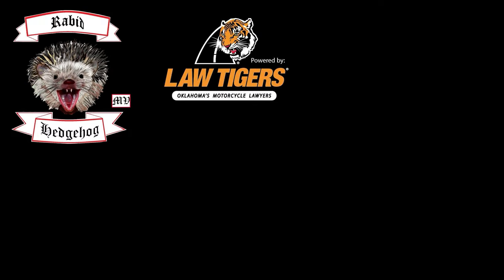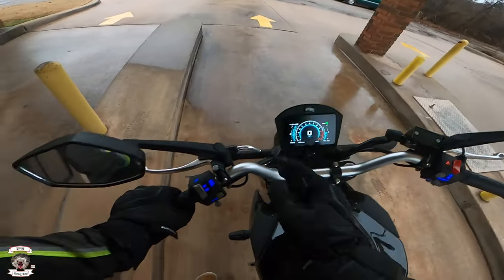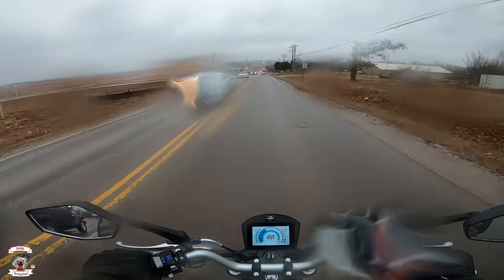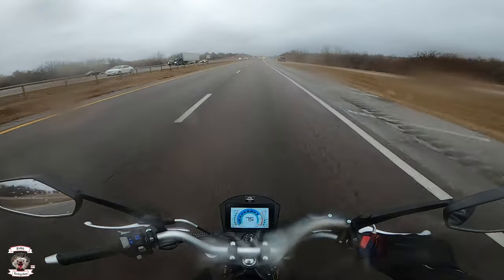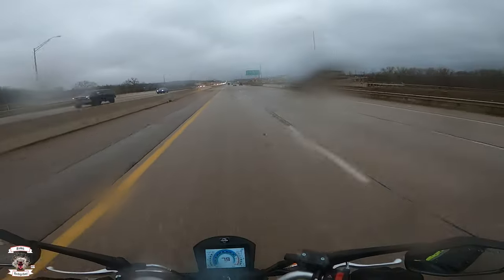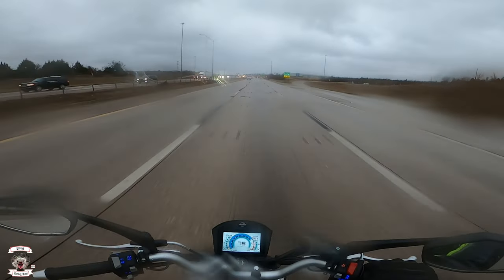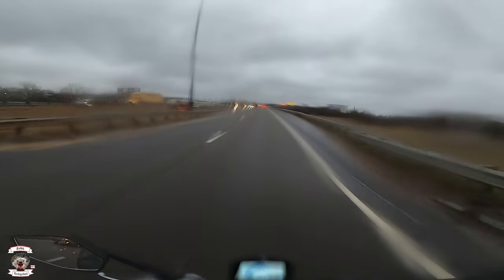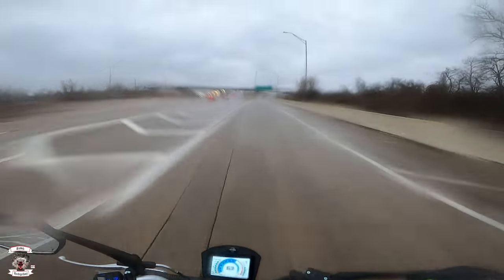Ride and Review of the 2024 Freedom Fighter 200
*** Rabid Hedgehog is not in anyway paid by Freedom Scooters or any of their dealers. His opinions are his own ***

Featuring AGVSportUSA Gear!

to learn more about Freedom Scooters and their other products

2024 FREEDOM FIGHTER 200 EFI SPECIFICATIONS
Engine Manufacturer Loncin Industries
Engine Type 197cc air-cooled four-stroke single cylinder
Bore And Stroke 63.5mm x 62.2mm
Power Rating 19 HP @ 8500 RPM/ 12.9 TQ @ 7000 RPM
Spark Plug NGK DR8EA
Redline 10,000 RPM
Idle Speed 1500 RPM
Engine Oil Full Synthetic 10W-40
Engine Oil Capacity 1.37 US Quarts (1300 ml)
Fuel Requirement 87 Octane (minimum)
Valve Train SOHC; two valves per cylinder
Induction Programmed Fuel Injection, 32mm Throttle Body
ECU Delphi MT05.3
Transmission Six-speed
Primary Ratio 3.333
Gearbox Ratio 1st: 3.083
 2nd: 2.063
3rd: 1.450
4th: 1.130
5th: 0.957
6th: 0.814
Final Drive 428H-126 Link Chain; 15T/42T Sprockets
Front Suspension 31mm inverted fork
Front Travel 4.13 inch
Rear Suspension Single shock with steel box-section swing arm
Rear Travel 1.37 inch
Front Brake Single 254mm disc
Rear Brake Single 190mm disc
Rake (Caster Angle) 26°
Fuel Efficiency 92 MPG - Freedom's fuel economy estimates are based on EPA exhaust emission measurement test procedures and are intended for comparison purposes only. Your actual mileage will vary depending on how you ride, how you maintain your vehicle, weather, road conditions, tire pressure, installation of accessories, cargo, rider and passenger weight,
and other factors.
Rabid Hedgehog was able to obtain 67 MPG running at near max throttle over a 200-mile ride of stop/go/highway. Did not attempt to go for efficiency at all. Maybe will have to try next time?